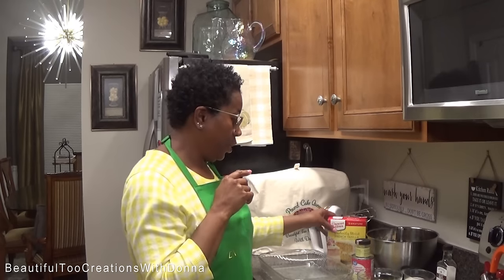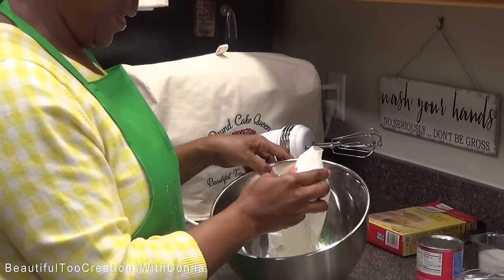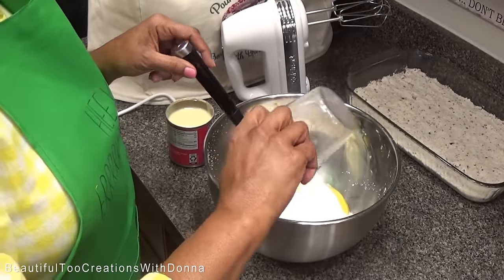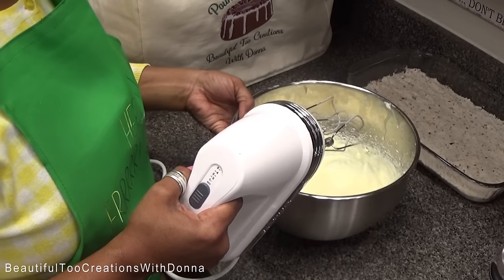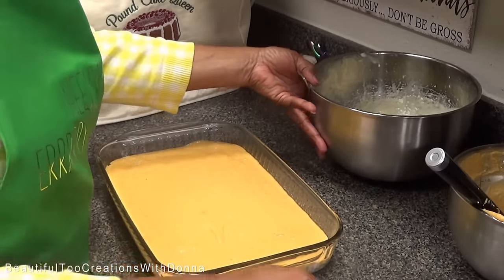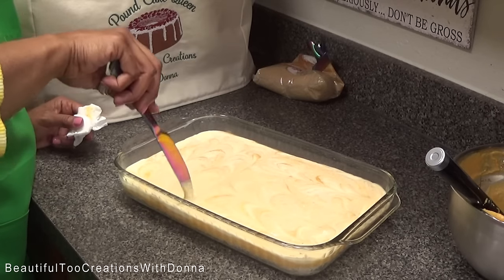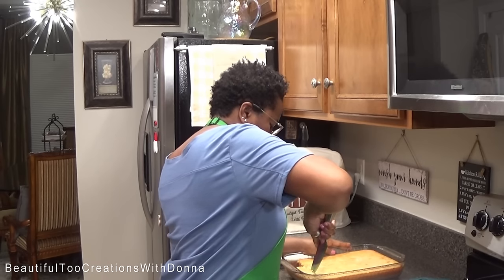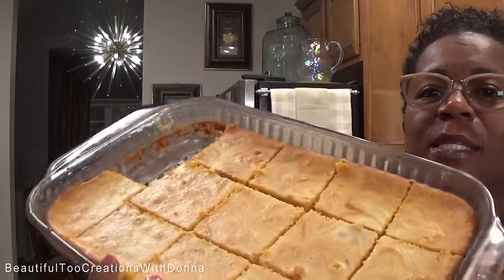Sweet Potato Cheesecake Brownies | My Dude#1 Wanted No Parts of This Cheesecake Foolishness!😂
Heyyyyyy Errrrrbody!!!💚
Today we're making these Sweet Potato Cheesecake Brownies that several of you have requested!  Watch & Enjoy!!!

INGREDIENTS I USED:
Baked at 350 degrees for 45 mins. (Time may vary depending on your oven.)
1 Box Duncan Hines French Vanilla Cake Mix
1 Stick Unsalted Butter
3/4 Chopped Toasted Pecans
8 Oz. Cream Cheese (Room Temp)
1/2 C Sugar
1/4 C Brown Sugar
3 C Roasted Sweet Potatoes (About 3-4 Med Sweet Potatoes)
3 Large Eggs (Room Temp)
1 Can Sweetened Condensed Milk
1 Tsp Nutmeg
1 Tsp Vanilla Extract